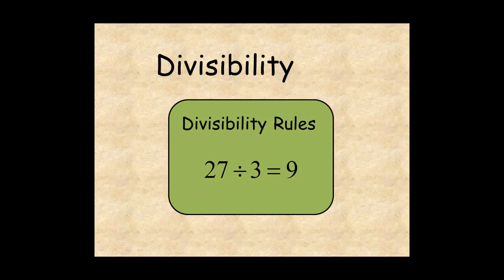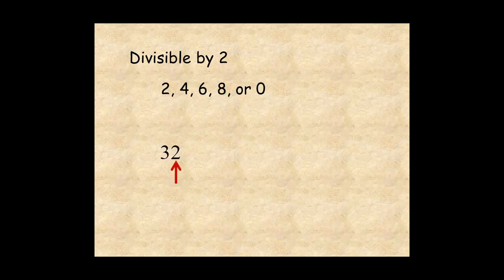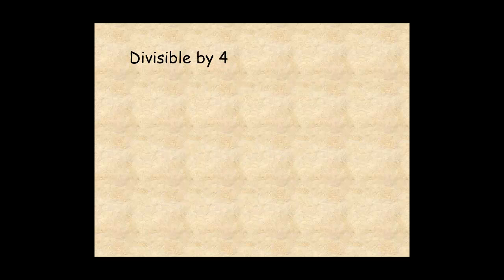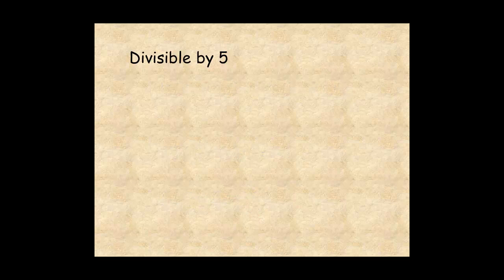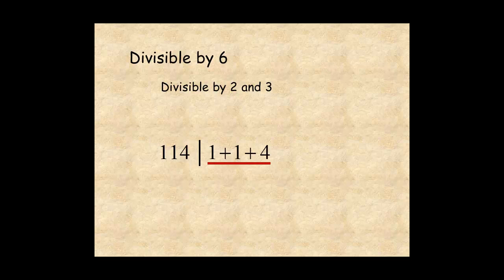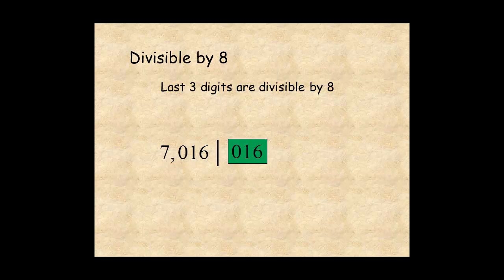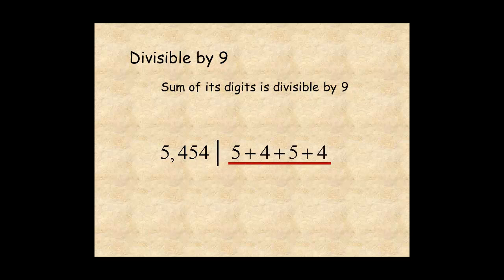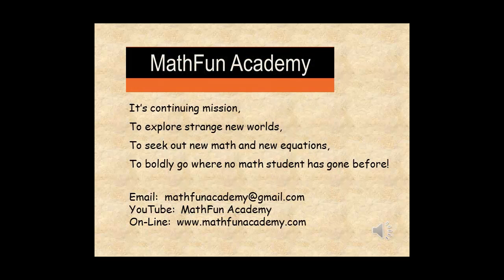Divisibility Rules (Fractions)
This lesson helps you understand the rules of divisibility.